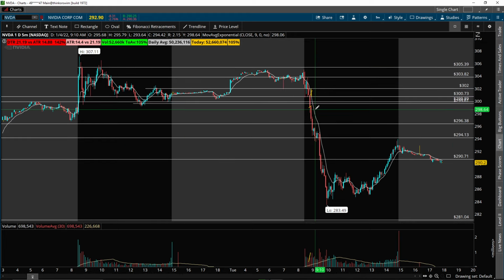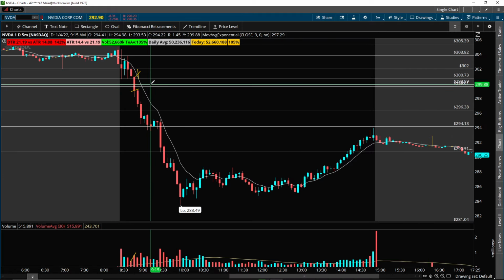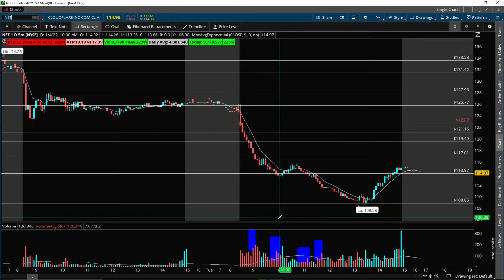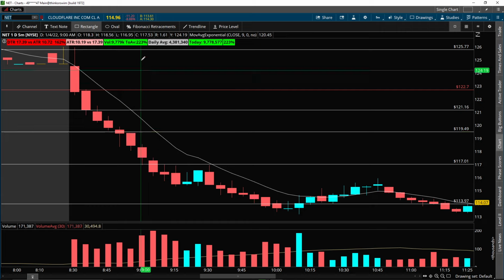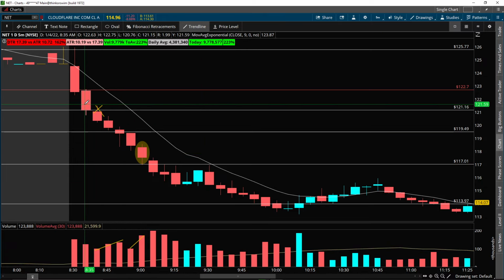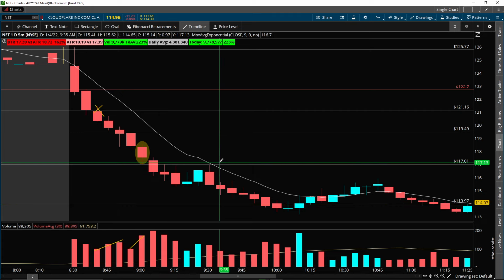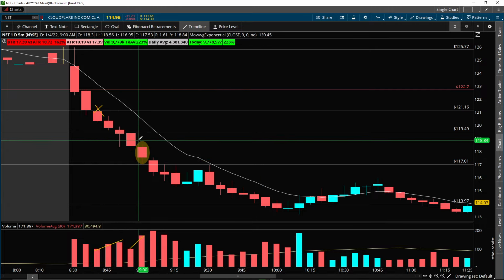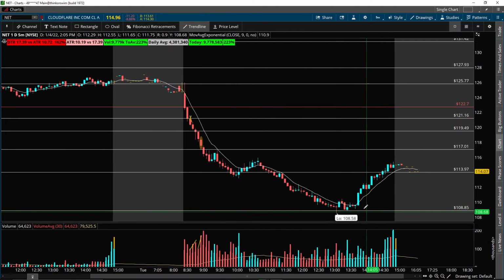Using The BB System Daily Watch List (LINK IN BIO)